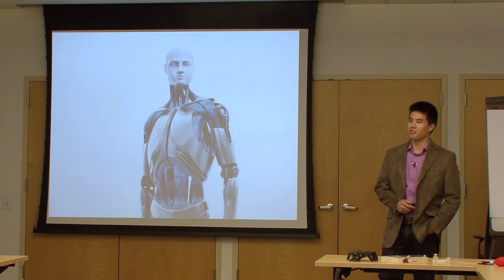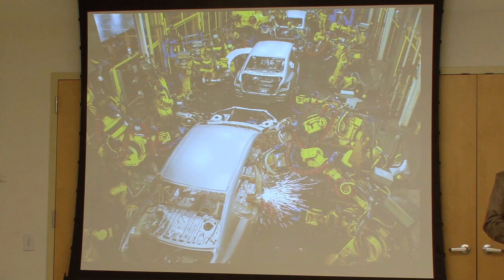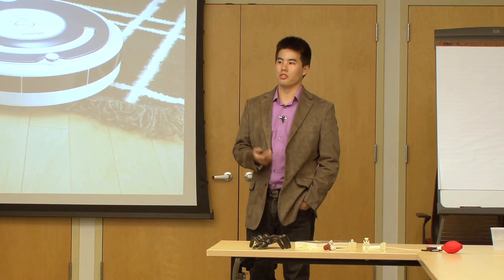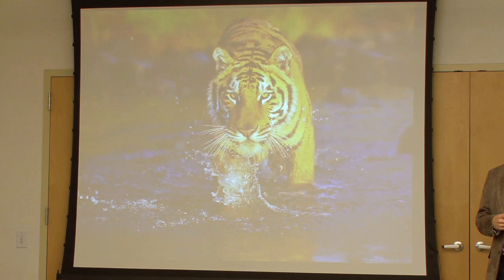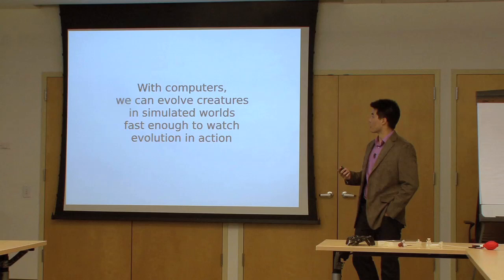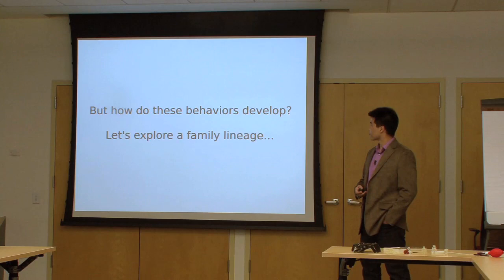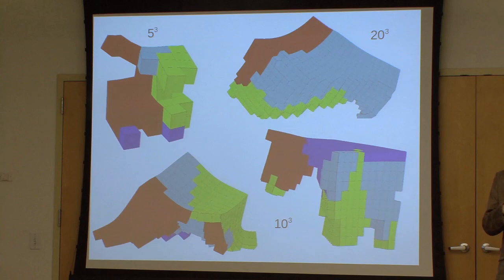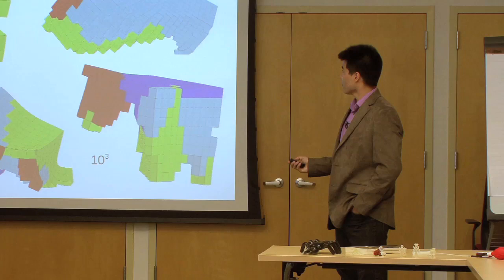[archived] Inside Cornell: Unshackling evolution with robots and computers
A research team led by Nick Cheney of Cornell University's Creative Machines Lab has created a computer algorithm that can be used to witness virtual creatures evolving their squishy, muscle-like features in order to teach themselves to walk.